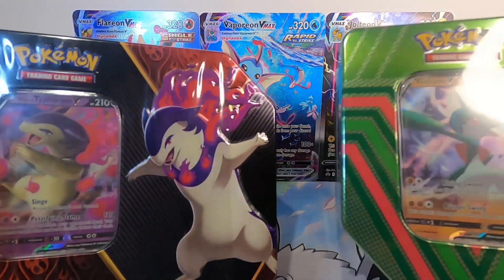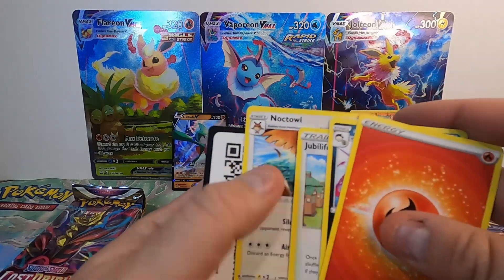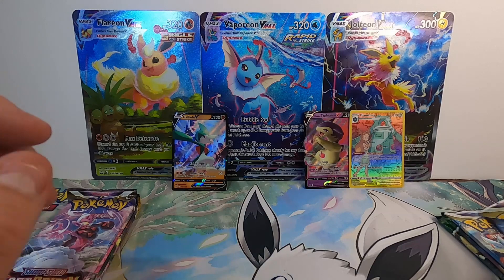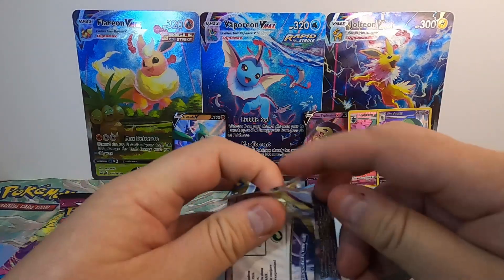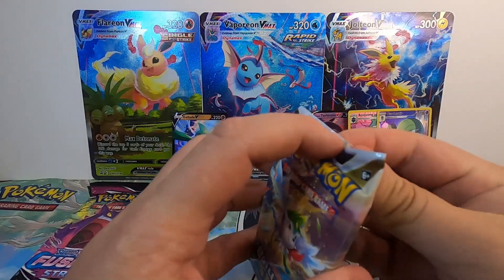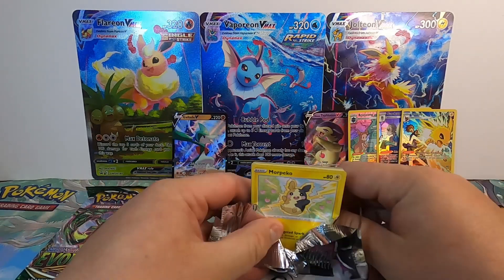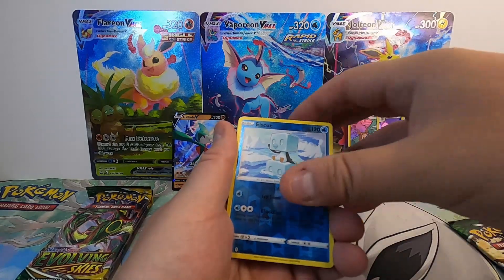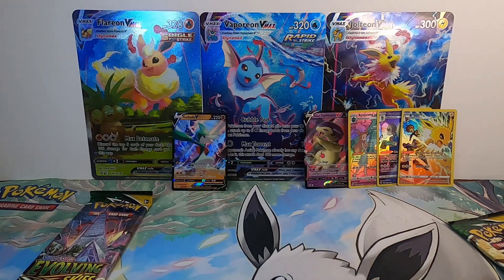Giveaway Wednesday: Lost Origin Vs Astral Radiance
Pokemon Trading Card game openings

Including:
Lost Origin, Pokemon Go, Astral Radiance, Brilliant Stars, Fusion Strike, Evolving Skies, Shining Fates and more.

Any questions feel free to direct message me and I'm happy to answer.